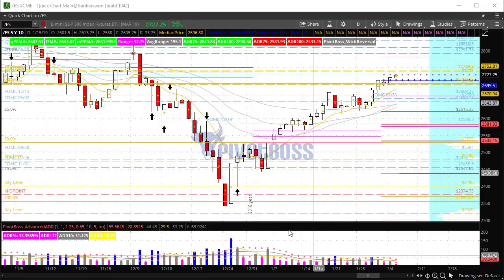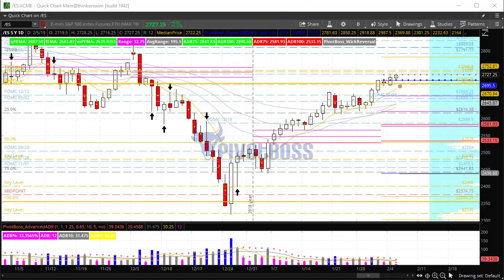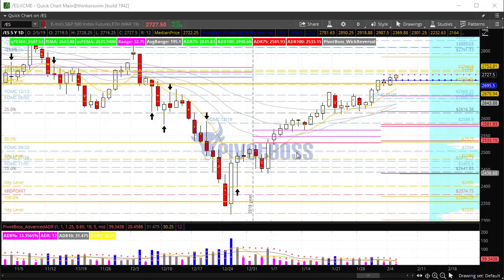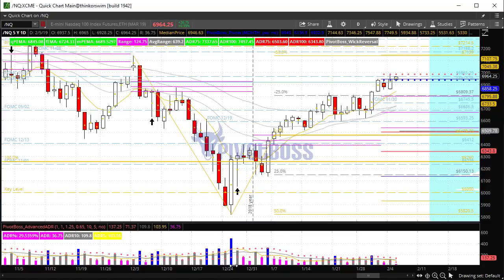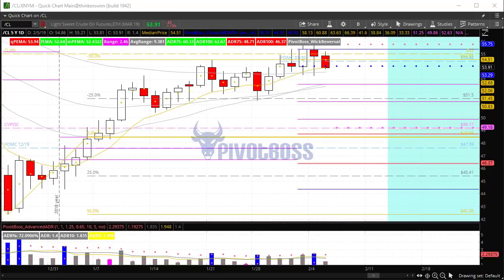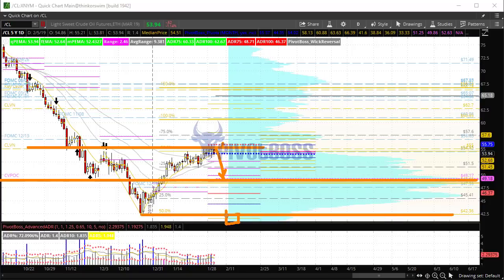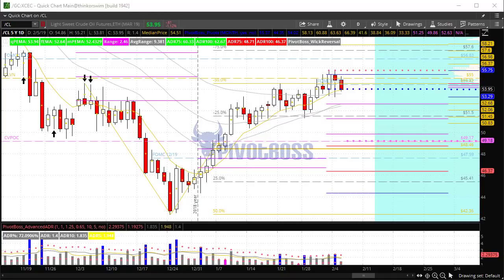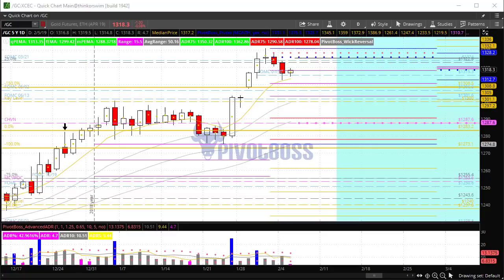PivotBoss Pre-Market Video [Feb 05, 2019]: Is Gold a Buy?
Feb 05, 2019 — TUESDAY AM

The ES and NQ contiue to hold near the previous month's high price, whch is a major inflexion point in the chart, as a breakout or failed breakout may be soon ahead. Crude Oil continues to react away from the 55 key level, and is building energy within a clear 5-day range. Gold has pulled back to the pivot range, which offers bulls another buy the dip opportunity. Here are the levels we'll focus on during the morning session of the PivotBoss Trading Room.

Cheers!